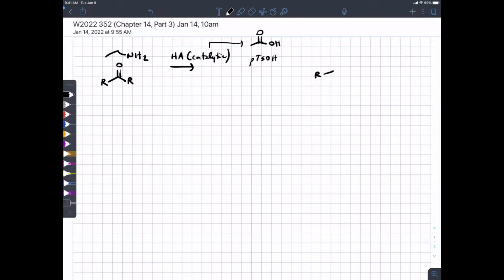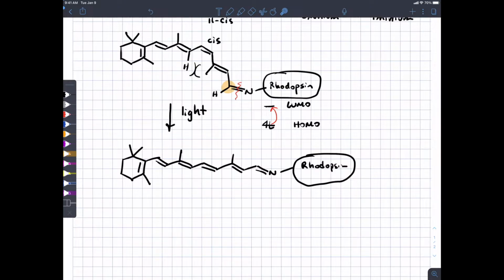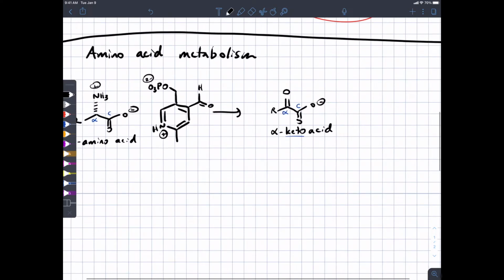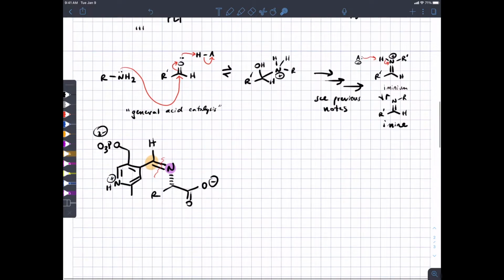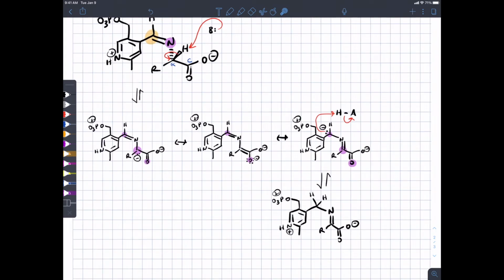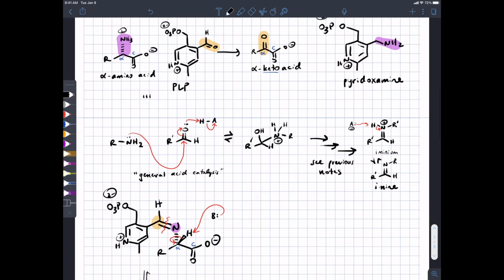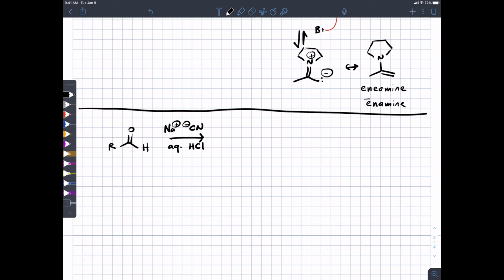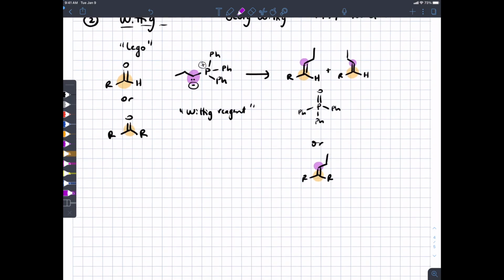W2022 352 Lecture 6 (Chapter 14, Part 3) Jan 14, 10am